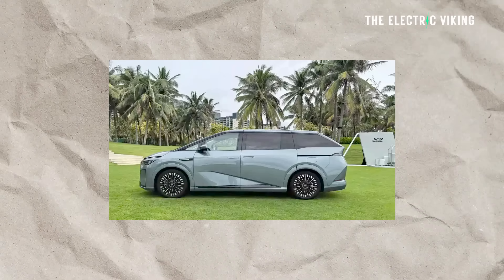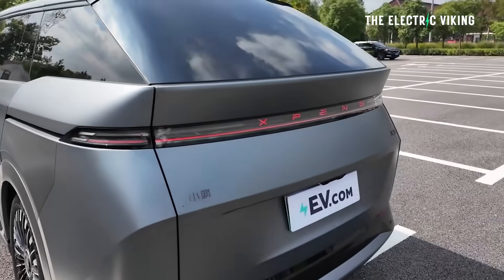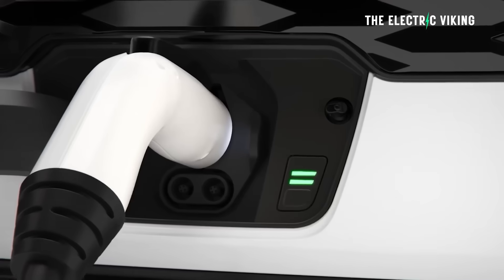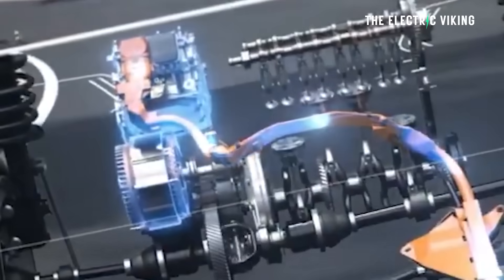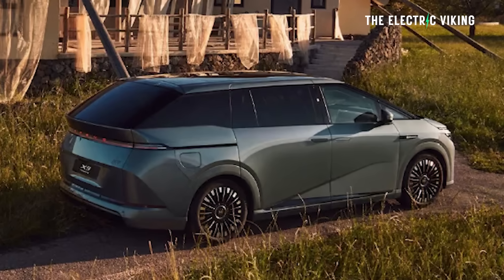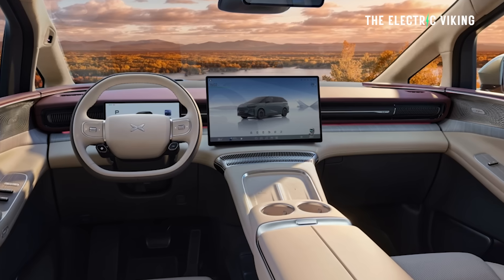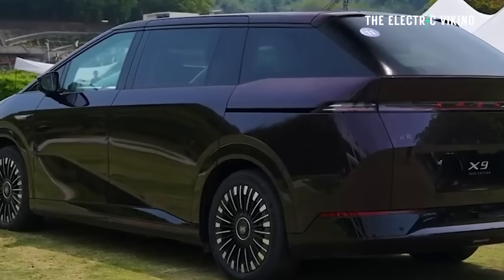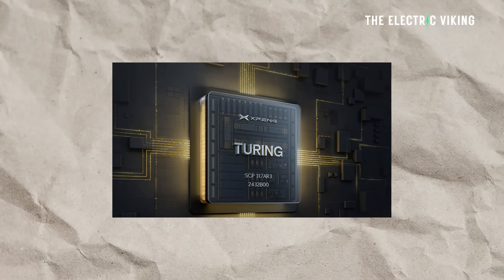Xpeng's X9 EREV Gets 450km EV Range and 350kw Fast Charging!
XPeng has officially revealed new specs for its X9 EREV — boasting an impressive 450 km of pure electric range and ultra-fast 350 kW DC charging. With these upgrades, the seven-seat luxury MPV now rivals pure EVs in performance while eliminating range anxiety through its advanced hybrid system.